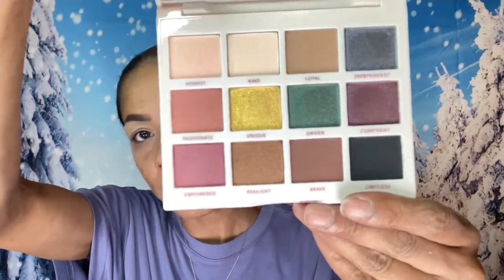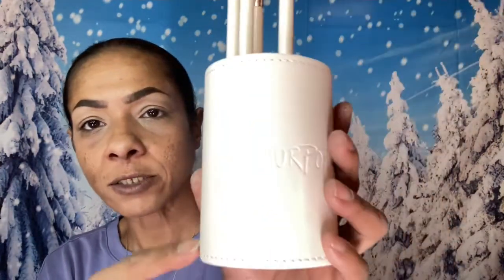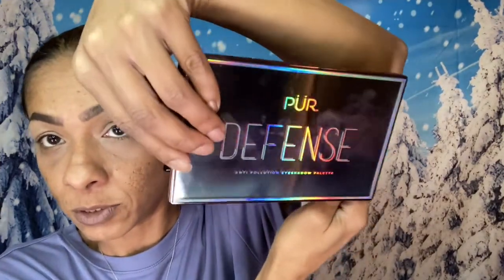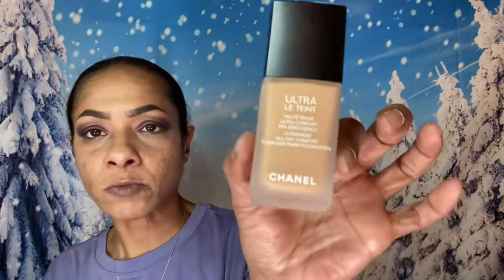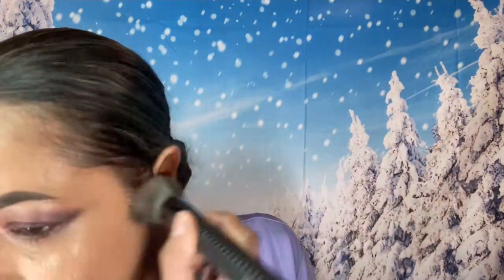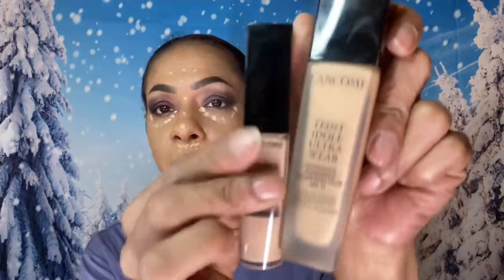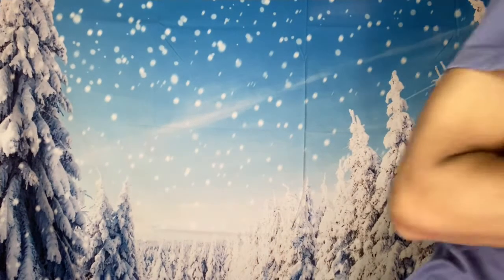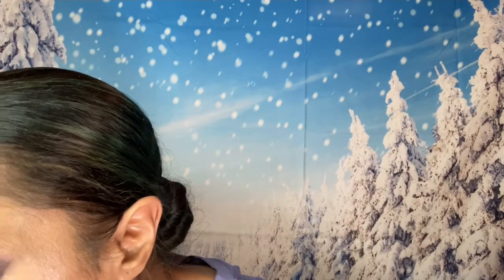Full Face OfNew Makeup Tyring the new Chanel Foundation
Full Face of new makeup Chanel foundation, Lancôme concealer, PUR pallet, Ace Beaute highlighter pallet, Give Them LaLa lipstick in bubba, Colour Pop brushes